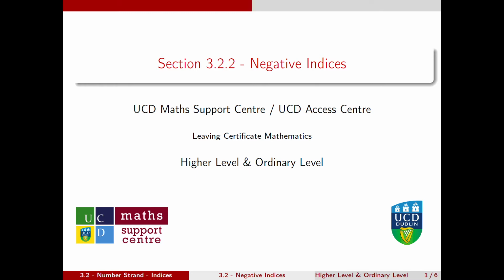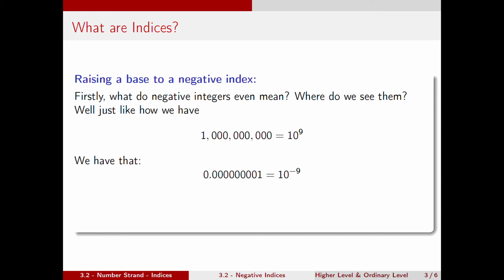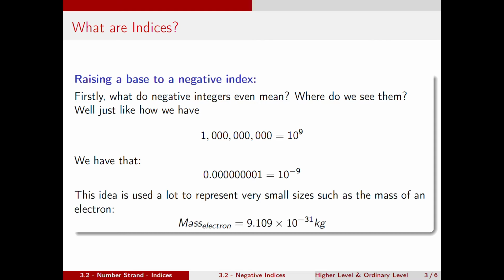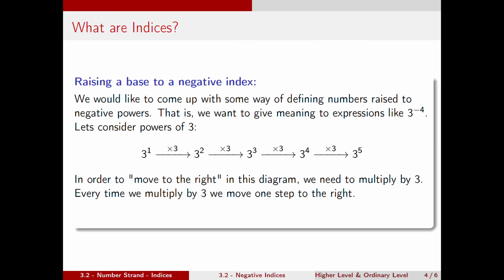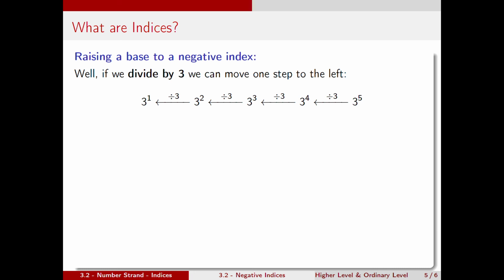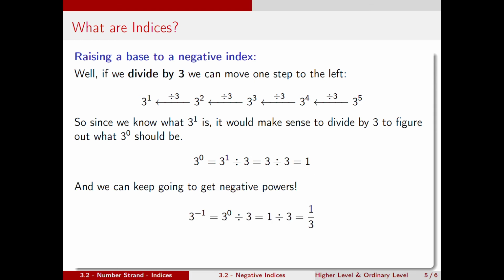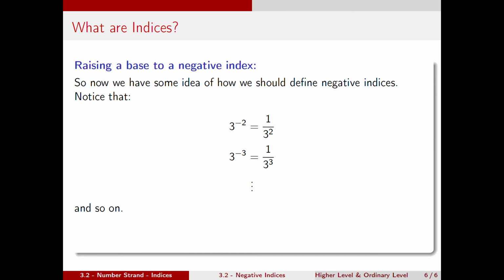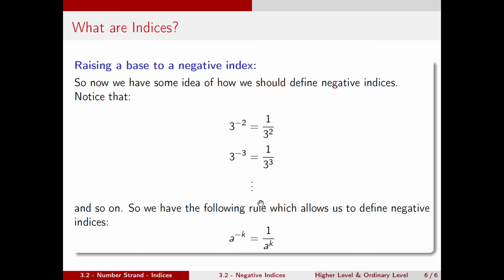3.2.2 Negative Indices